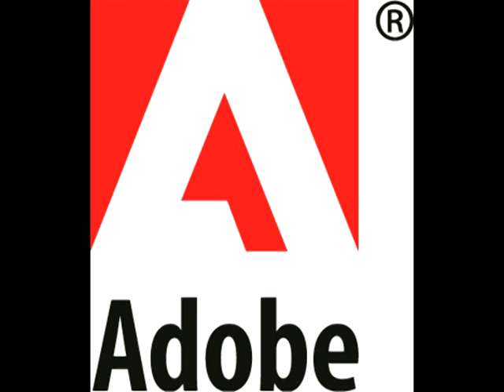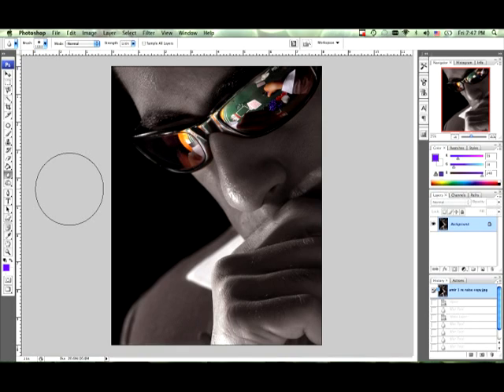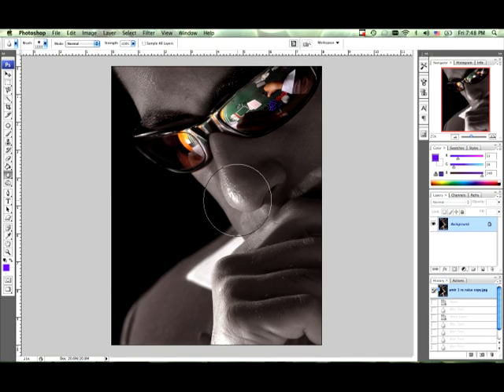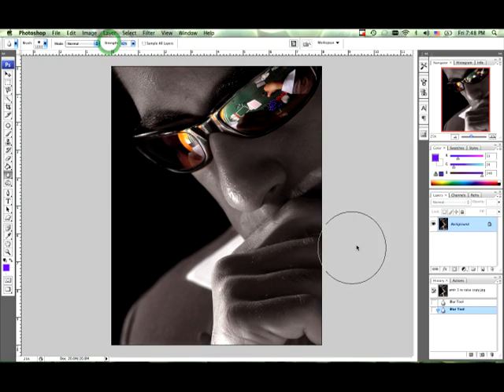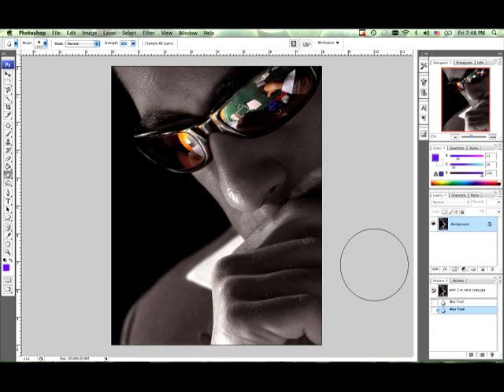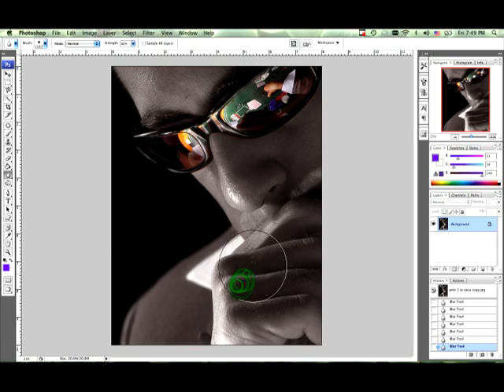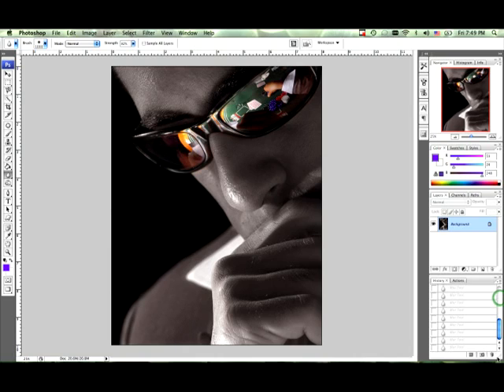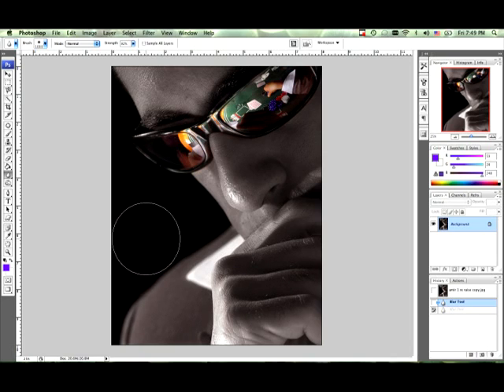Basic Photoshop Tutorials : Photoshop Blur Tool Tutorial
The blur tool is a Photoshop staple, used ny amateurs and experts. Learn how to use Photoshop's blur tool from a professional photographer in this free Photoshop tutorial video.

Bio: Julio owns and operates his own production company, where he works with digital video and photography.